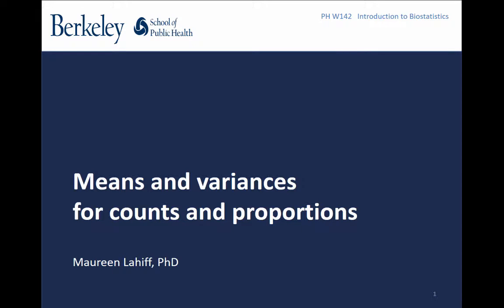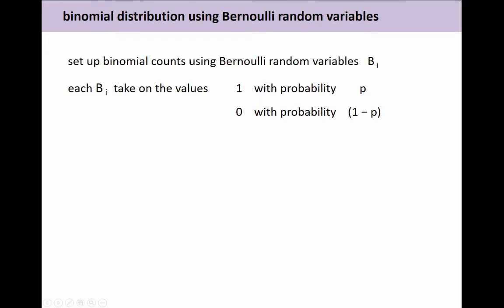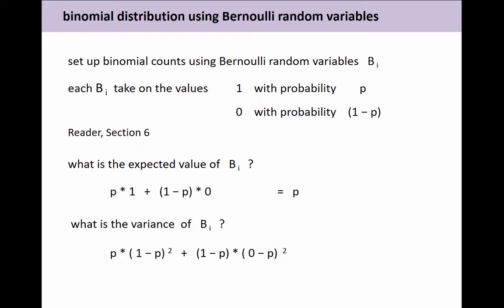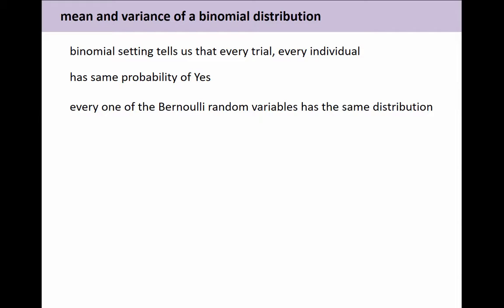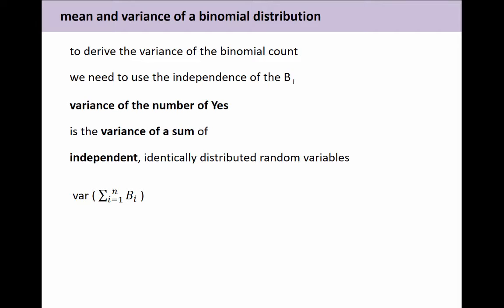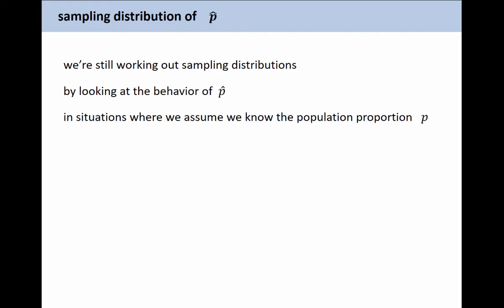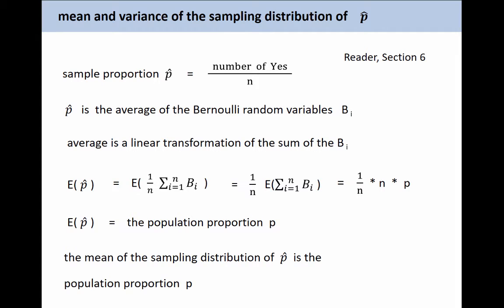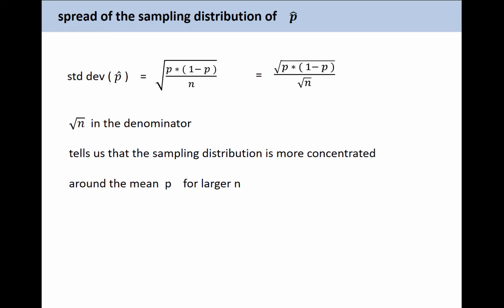PHW142_W4_L5_mean_var_count_prop